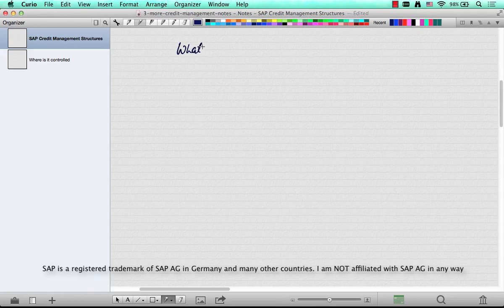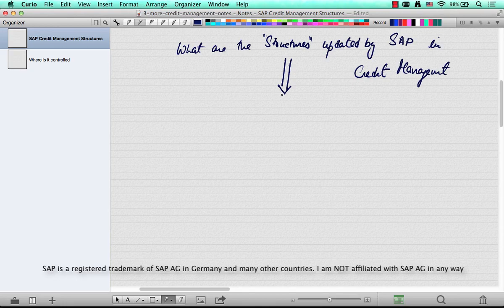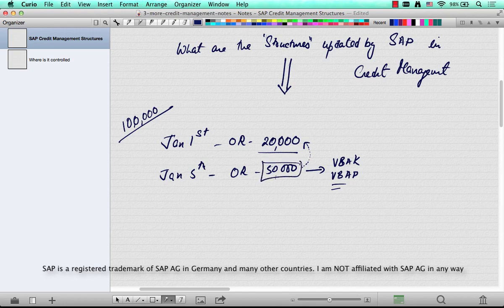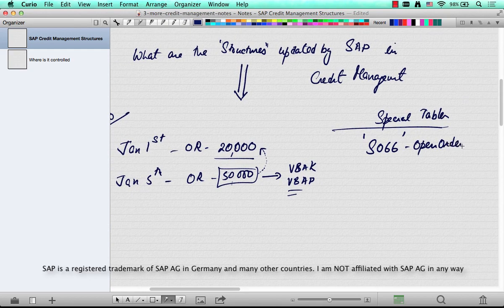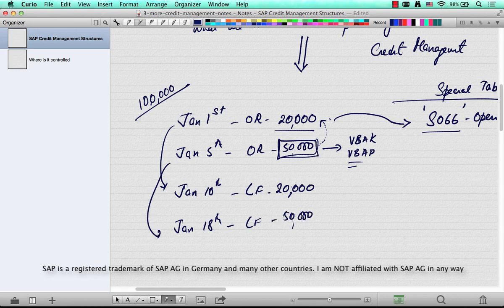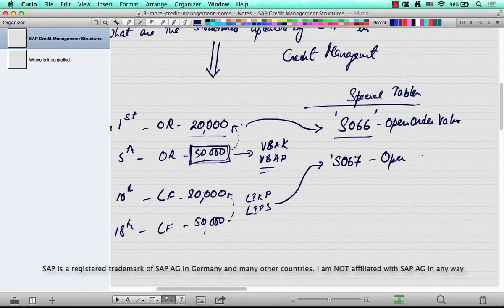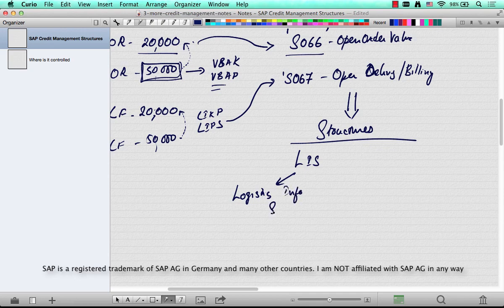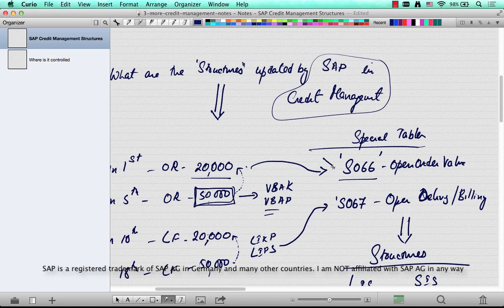SAP SD Interview Questions What are the SIS Structures updated by SAP in Credit Manage Part22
22 SAP SD Interview Questions What are the structures SIS Structures updated by SAP in Credit Manage